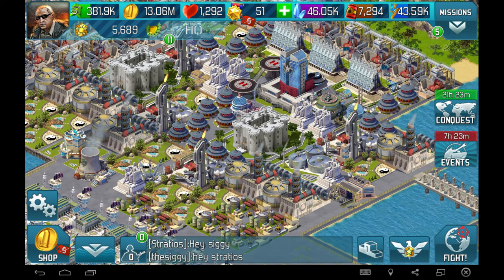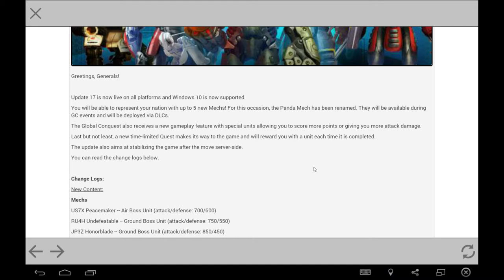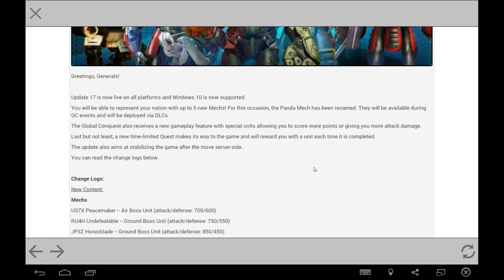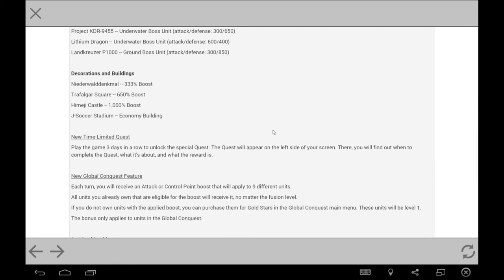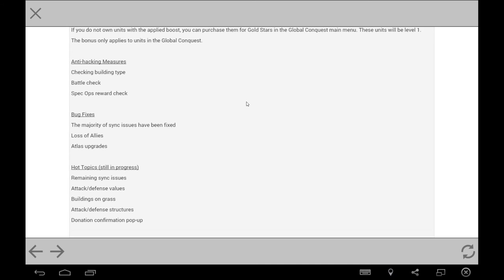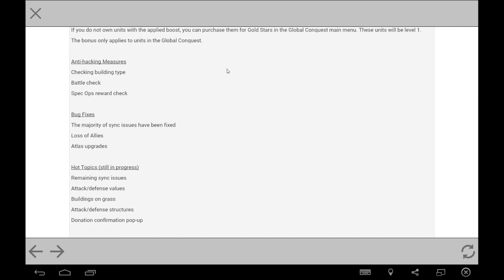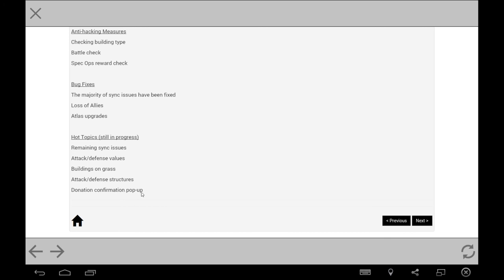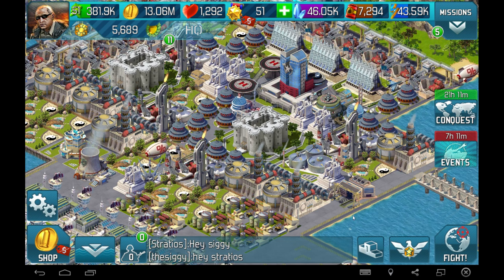Update 17 World at Arms - a First Look